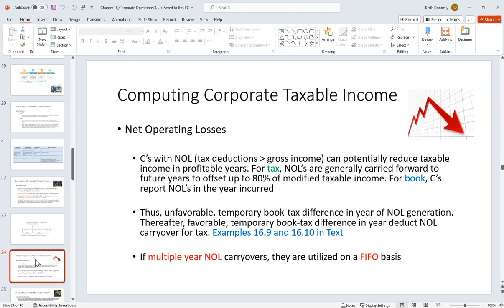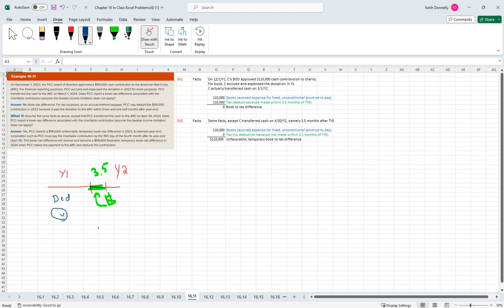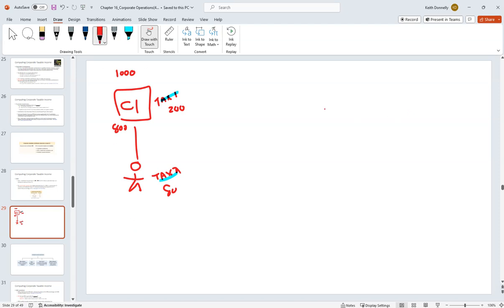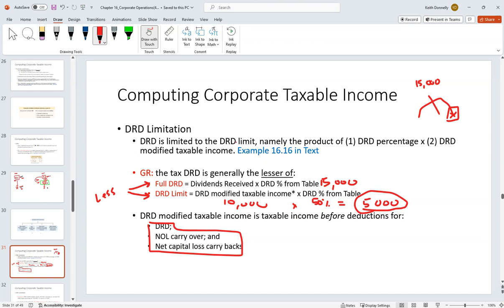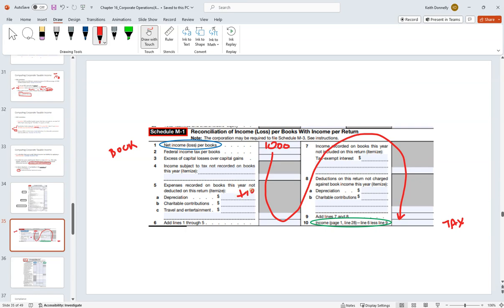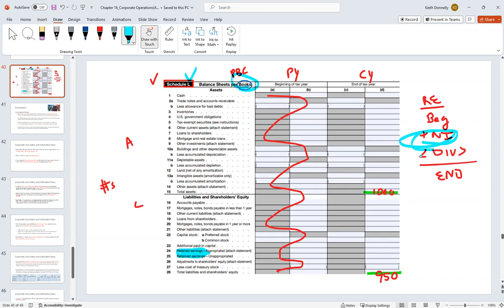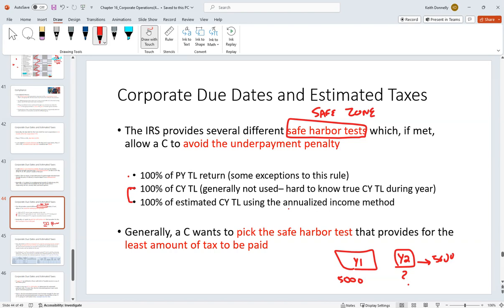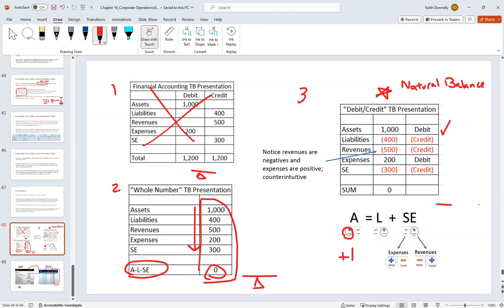Tax Chapter 16 Lecture 2